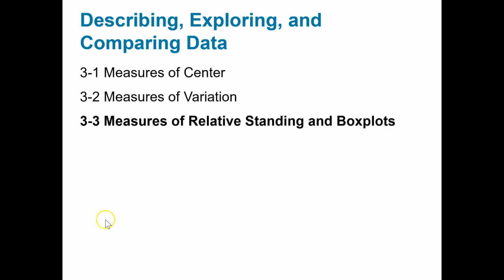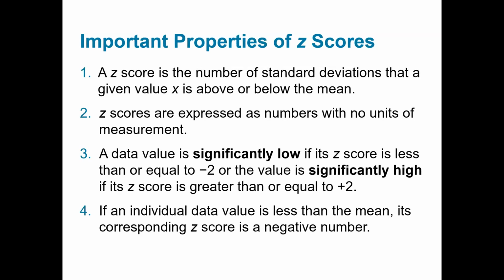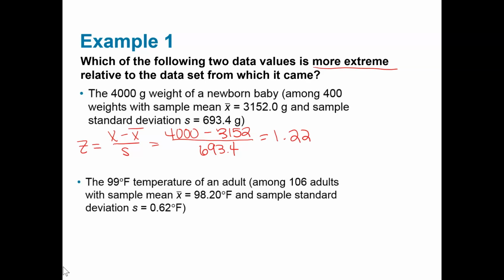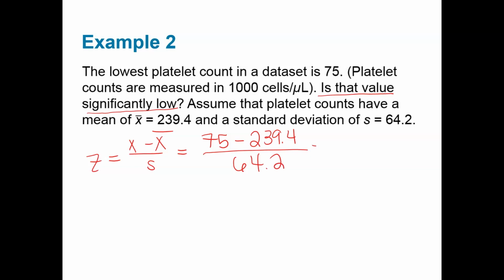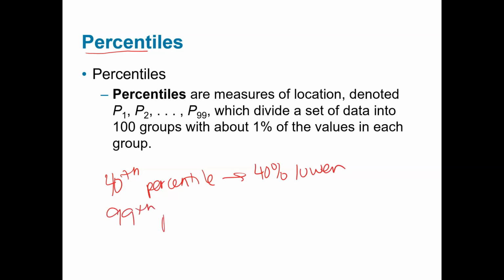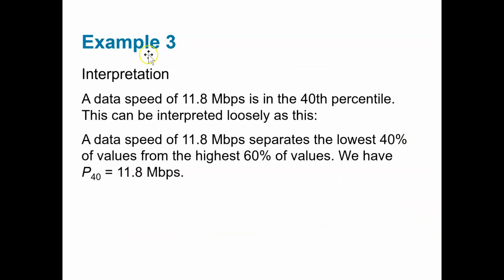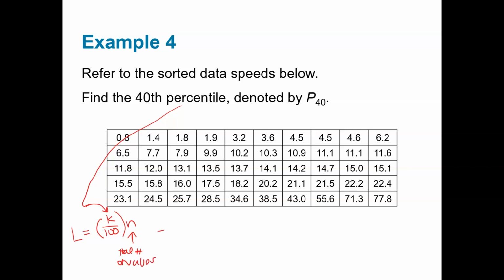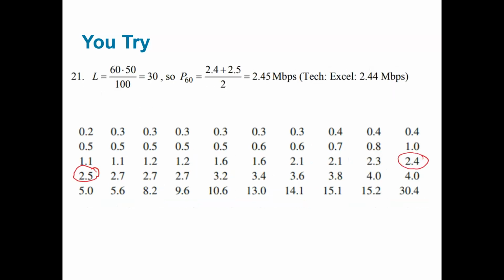Section 3.3 (part 1) | Measures of Relative Standing and Boxplots